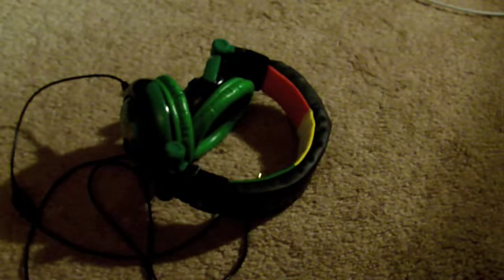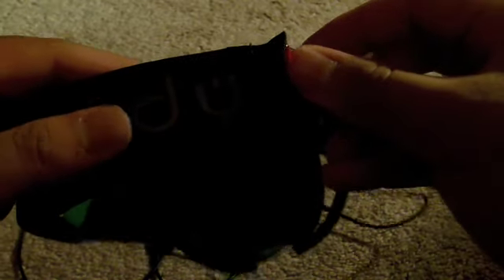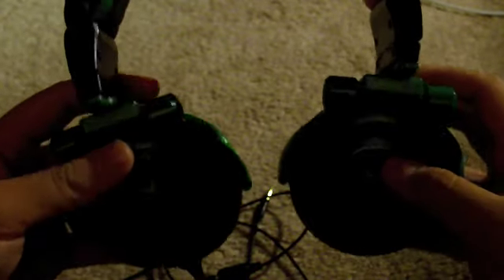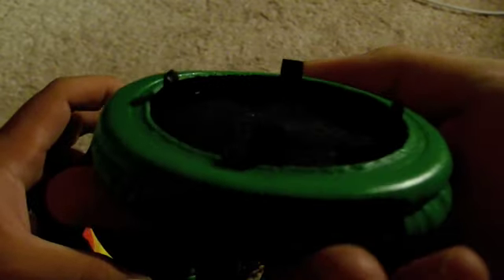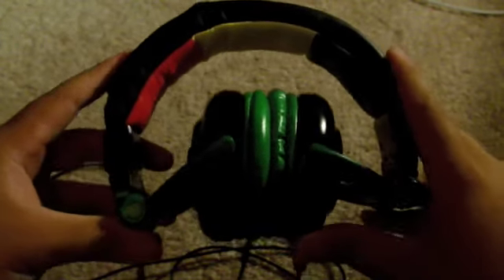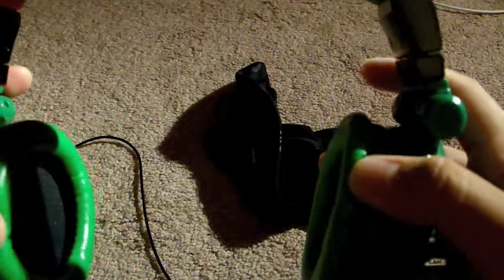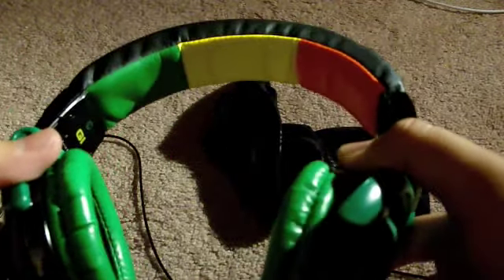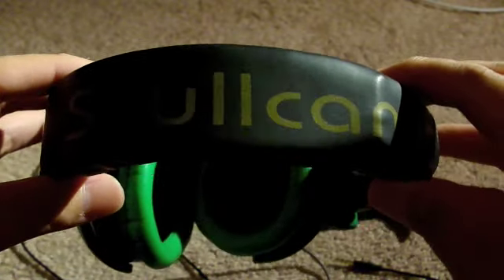Skullcandy G.I Review !!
Hey guys this i my first review on a headphone, please let me no how i did.